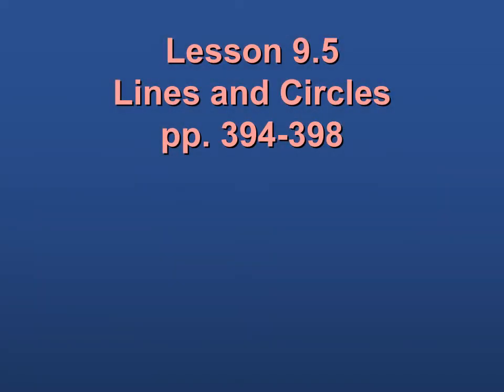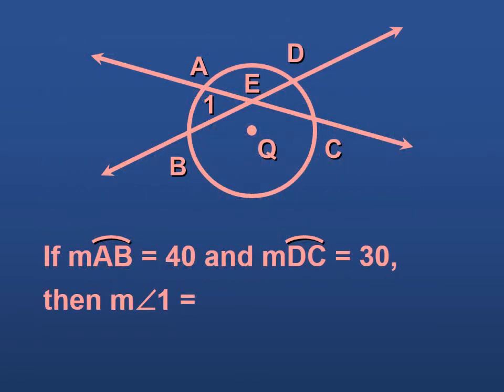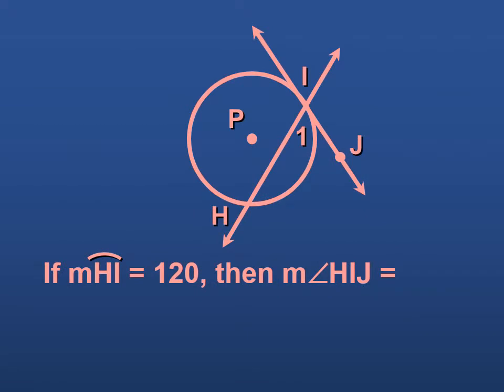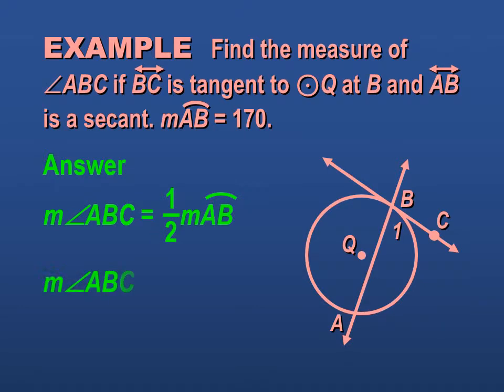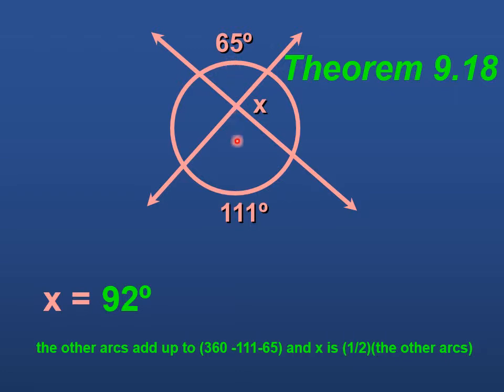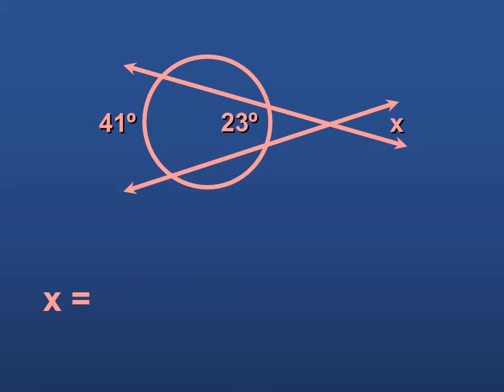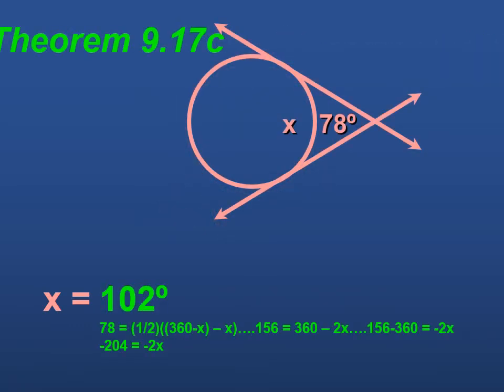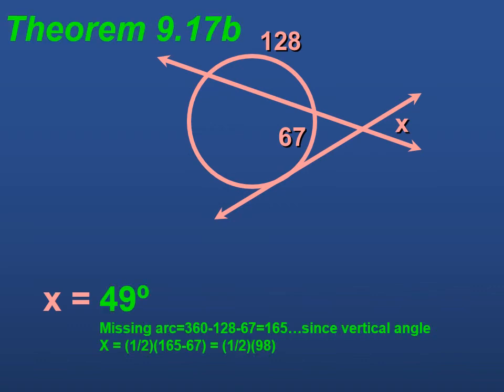Geom 9 5